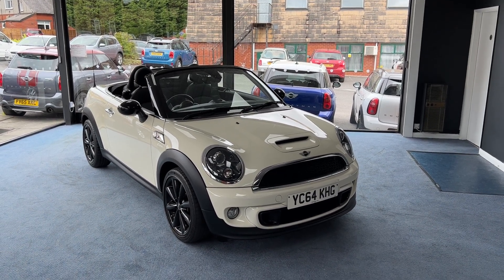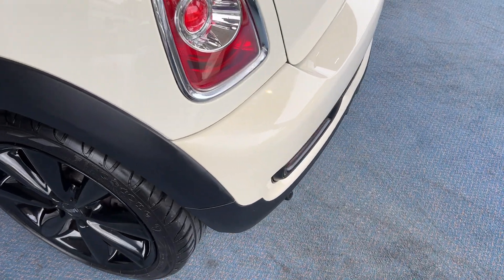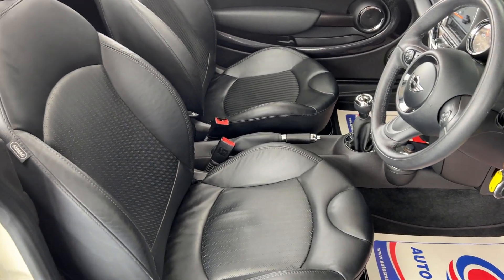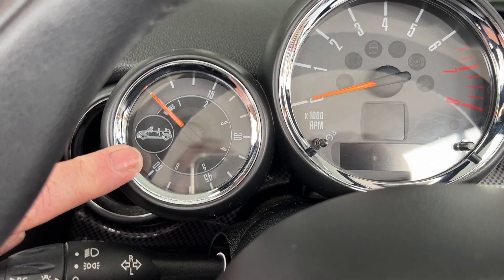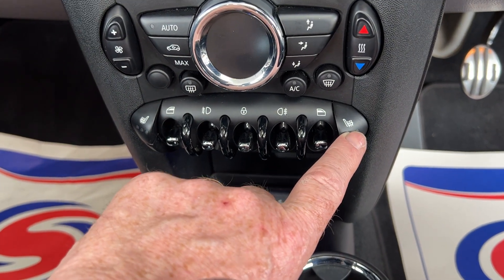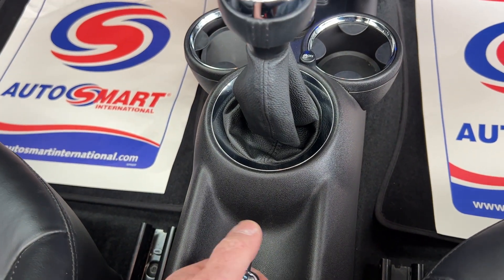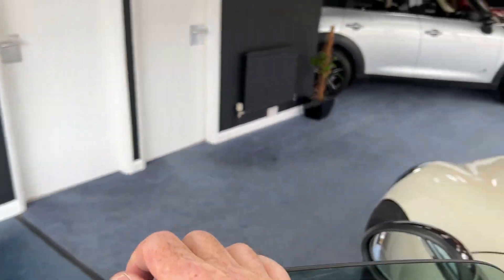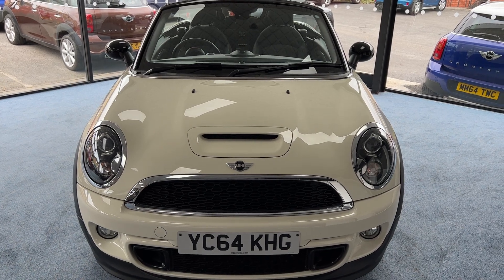2014 ( 64 ) MINI ROADSTER COOPER S WITH CHILI PACK FULL LEATHER AND LOW MILES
Here is our beautiful 2014 Mini Roadster Cooper S finished in Pepper White complete with a Chili Pack. It has arrived with us direct from its last owner , Wendy and comes with a fully documented service history that hes been completed at 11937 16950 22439 and 22933 miles. The superb specification includes a Chili  Pack Carbon Black Leather Punch Upholstery Heated Front Seats 17'' Black Conical Spoke Alloy Wheels Wind Deflector Chrome Line Pack Openometer Automatic Air Conditioning Anthracite Headlining Lights Pack And Storage Compartment Pack. If you’ve ever looked at the Mini Convertible and wondered why they didn’t just do away with the tiny backseats to create a bigger boot that you could actually use, well the Roadster does just that. Two seats, a bigger boot with a ski hatch for long objects and distinctive styling. The fabric roof folds away in only 10 seconds at speeds of up to 20 mph, and that boot gives you 240 litres of storage space, with the roof up or down. The car has a stiffer chassis , normal for a convertible cars that lack a roof, so it handles better than many of its rivals. There's plenty of adjustment in the driver's seat and the steering wheel to ensure the driver can get as comfortable as possible.